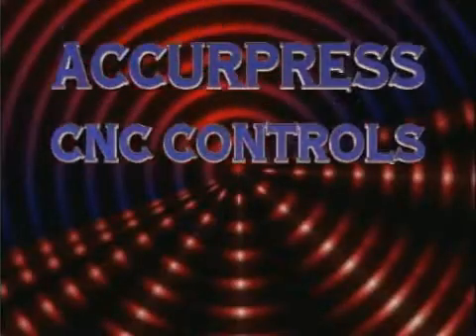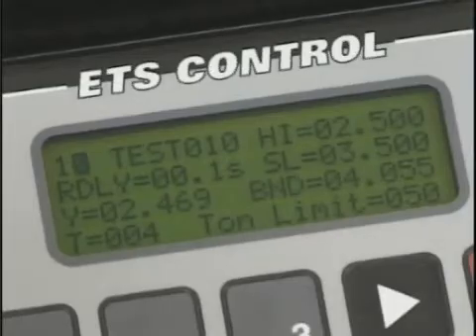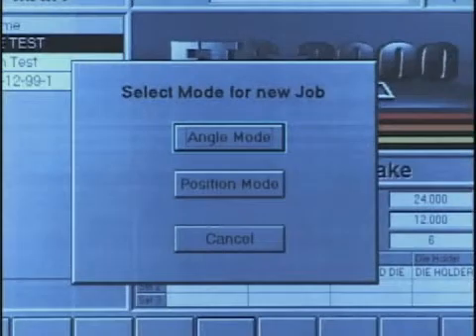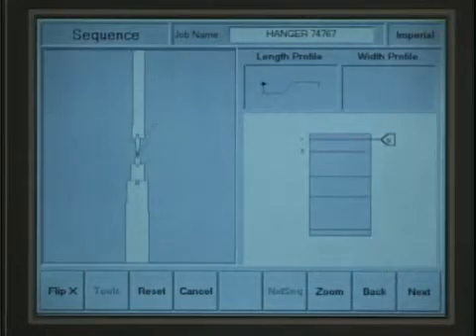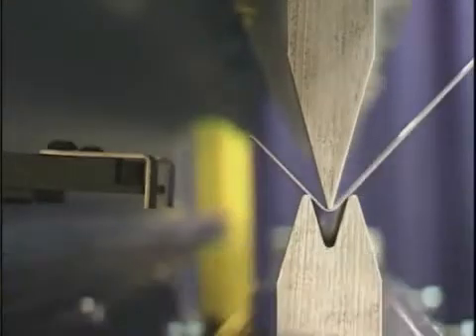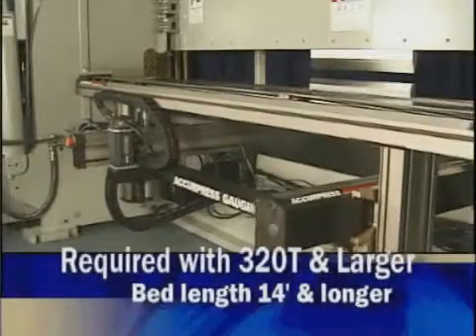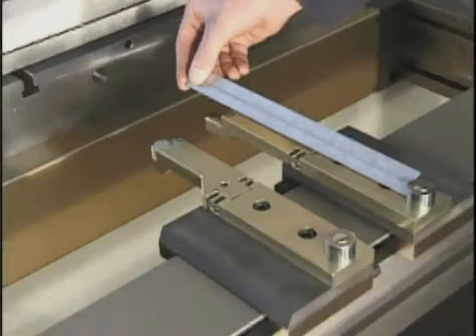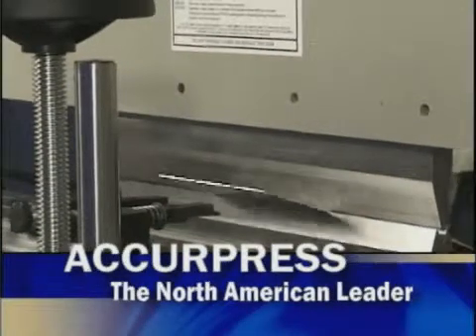Accurpress ETS CNC gauging options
Accurpress offers a full line of CNC backgauges and controls